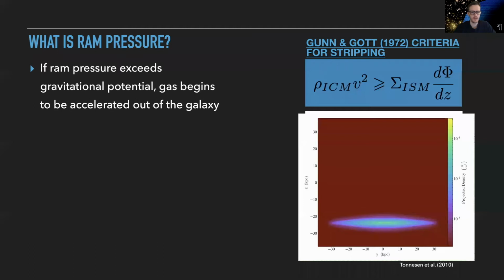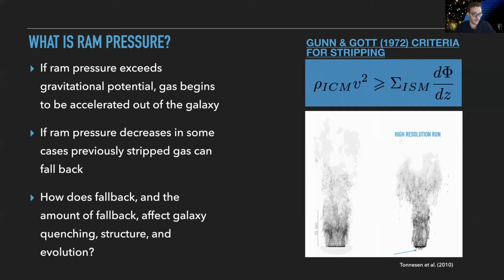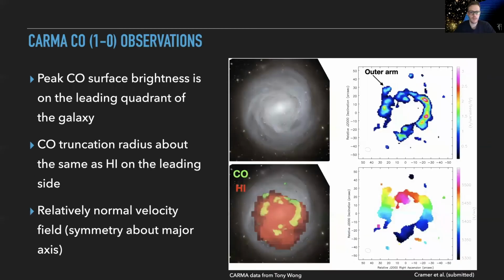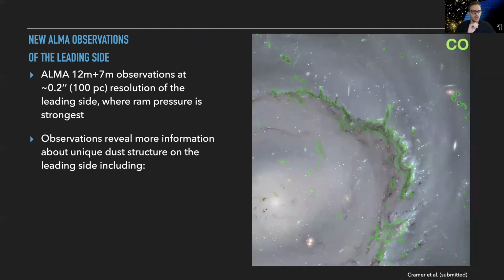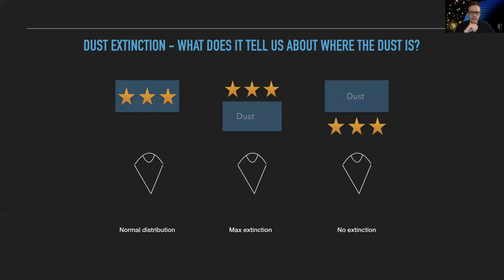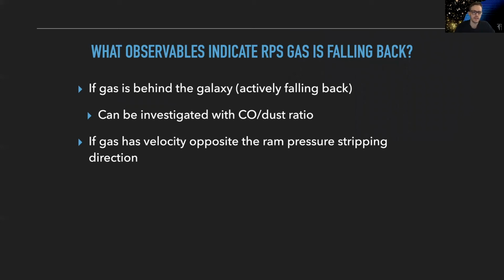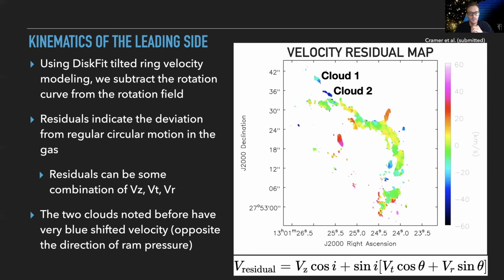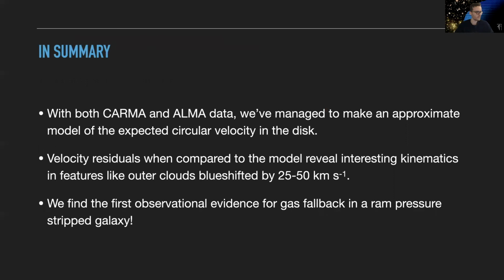William Cramer | Galspec Conference Session 4 Pre-recorded Talk | Thursday 14 April 2021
Spectacular ram pressure stripping: high resolution studies of the impact on the multiphase ISM